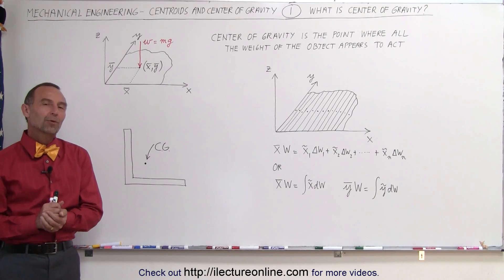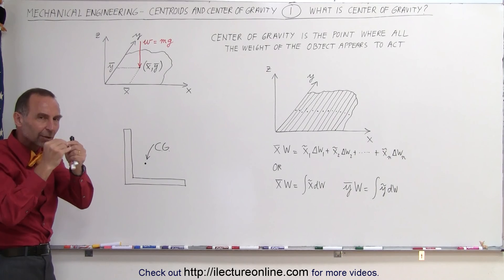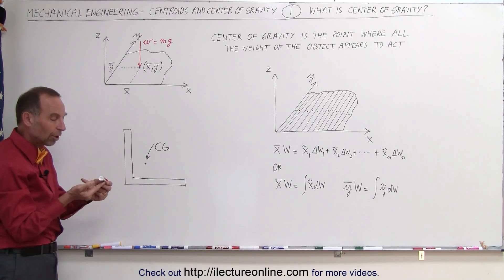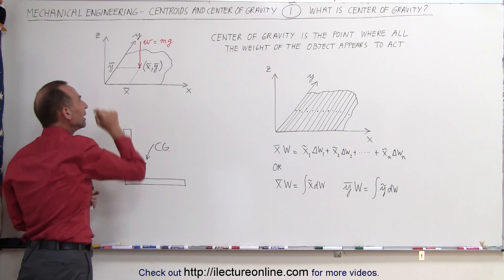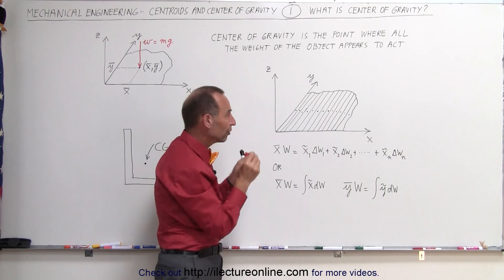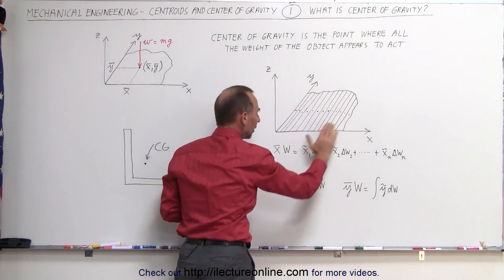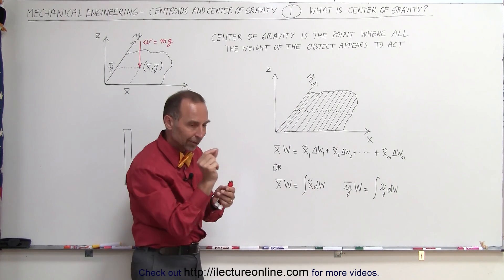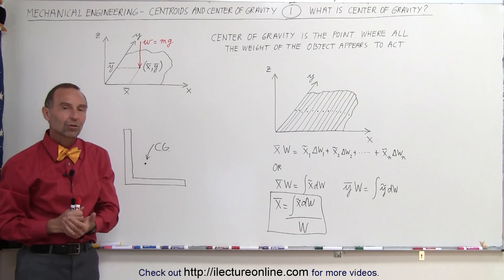Mechanical Engineering: Centroids & Center of Gravity (1 of 35) What is Center of Gravity?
In this video I will explain what is the center of gravity.